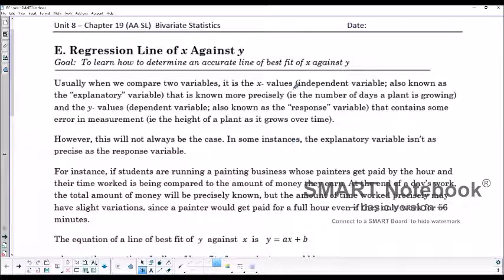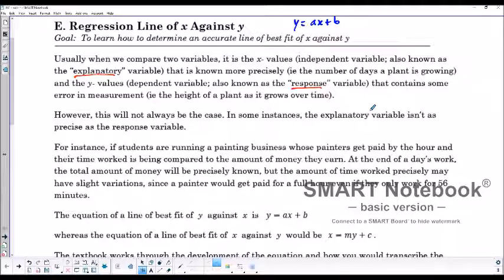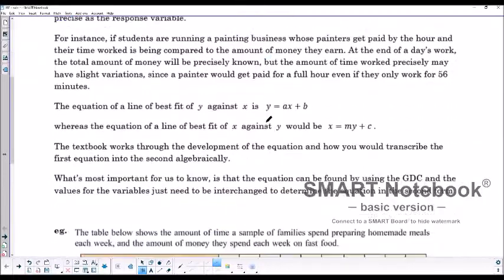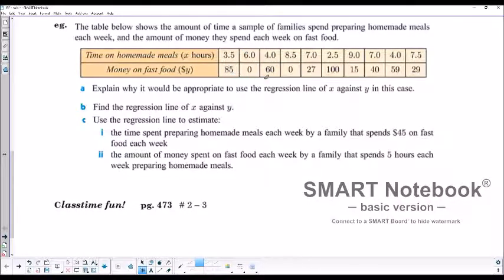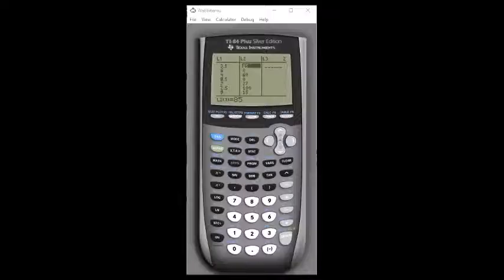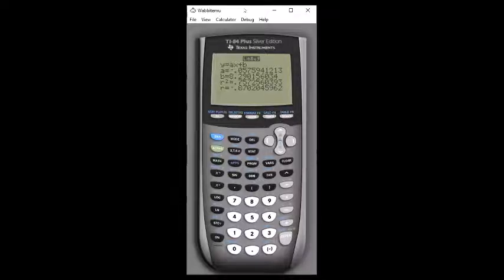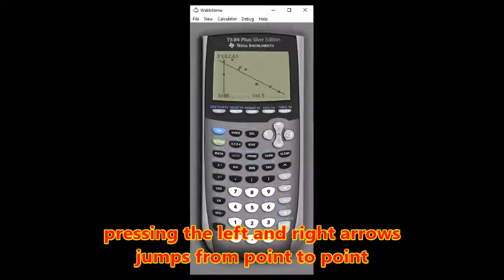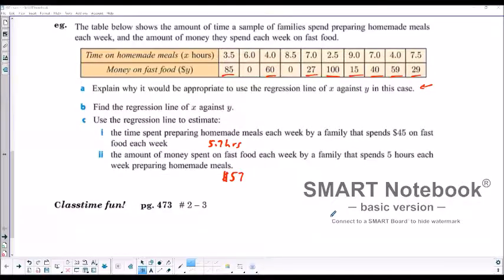19E - MHF4U7 - IBSL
Graphing x against y